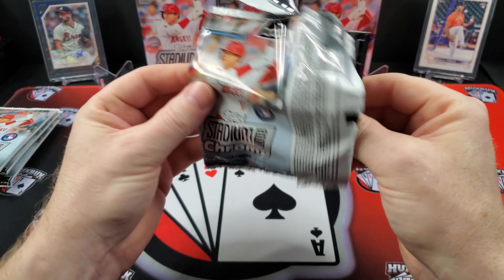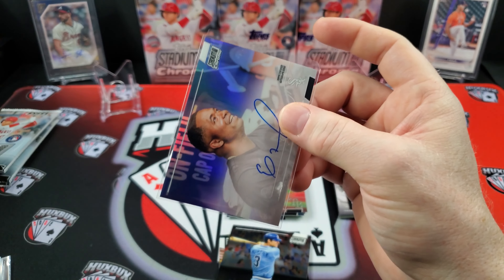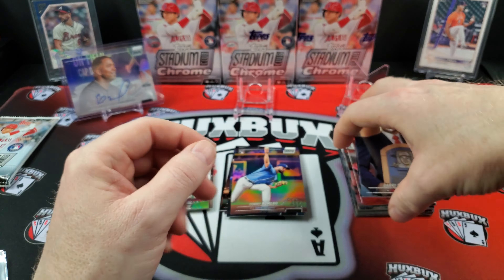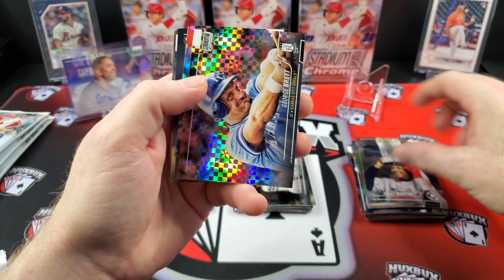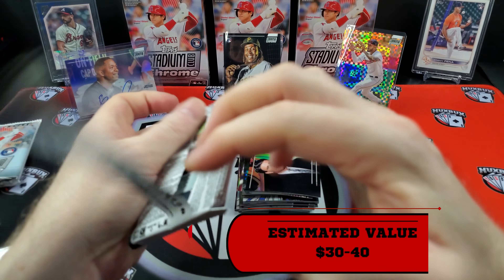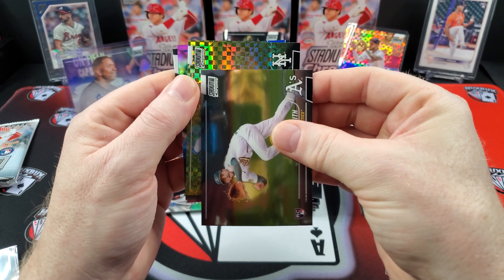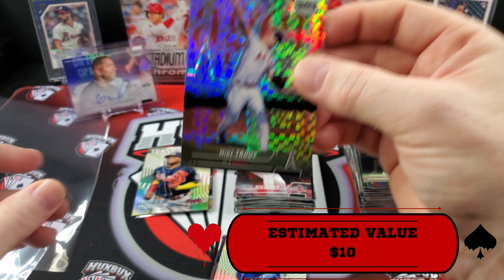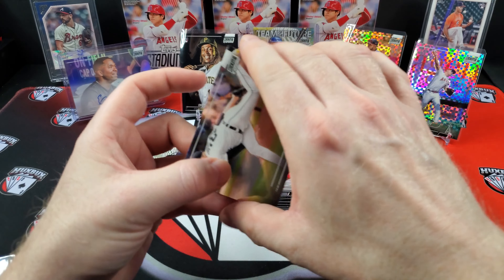HOMERUN!!! BETTER THEN UPDATE!?! 😲 2022 Stadium Club Chrome Blaster Review - AUTO + STAR GOLD #'d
In today's video, I'll be opening and reviewing (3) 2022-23 Topps Stadium Club Chrome blaster boxes.  Stadium Club Chrome has expanded the base set to 400 cards.  These blasters sell for $24.99 at your local retailers and online.  Each box contains 4 7-pack cards for a total of 28 cards.  Each pack will contain 1 insert or parallel, and feature the blaster exclusive X-Fractor parallels which fall 1 per pack.  A huge addition is the chance to pull on-card autographs.  Parallels include X-Fractor, Refractor, Wave Refractor, the all-new Blue Refractor(#'d/199) and Green Refractor(#'d/99), Gold Refractor(#'d/50), Red Refractor(#'d/5), and the 1-of-1 Superfractor.  Inserts include the popular Beam Team and Trophy Hunters.  New inserts include Dynasty, Destiny, and Team of the Future.  Stadium Club Chrome features on-card autographs in a myriad of sets featuring some HOFer's but mostly current MLB veteran stars and rookies.

🃏🃏🃏🃏 for Set Quality/Design:  Stadium Club is a photo themed set, and you either love it or hate it.  Building off the back of Stadium Club, the Chrome version retains that picturesque feel.  Topps does a marvelous job of selecting player photos for each card.  The biggest concern for me was print lines, and, at least from my box, I had zero issues.

🃏🃏🃏🃏🃏 for Value:  These boxes sell for $24.99 currently.  That's a steal.  I suspect they'll soon be difficult to find in stores, and you're only recourse for purchase will be online at $35 plus.  I don't think print runs on these are through the roof either.  Based on my experience and having watched other openings, autographs are not a pipe dream.  Numbered cards are there to be had averaging 1 per 1.5 boxes or so.   The inserts are a homerun as well.  While the checklist is extensive, it still features one of the strongest draft classes to come along in years.  For that reason as well, you'll find value here whether you open a box or sit on it.

🃏🃏🃏 for Collectability:  Stadium Club and it's Chrome brother aren't the most sought after cards in the baseball collecting world.  The Chrome version more so then the card stock one.  It does have it's ardent supporters though.  Several of the insert sets are a hot commodity, however there's no Downtown here.  For those of us that love photogenic style cards, this set delivers.

Let me know what you think about 2022 Topps Stadium Club Chrome and what some of your best pulls have been.

If you enjoyed the video, and would like to see future hobby box reviews, pack openings, box battles, and many other sports card related content, be sure to like the video, share, comment, and subscribe to the channel!

0:00 Intro
1:51 Blaster 1
6:19 Blaster 2
9:58 Blaster 3